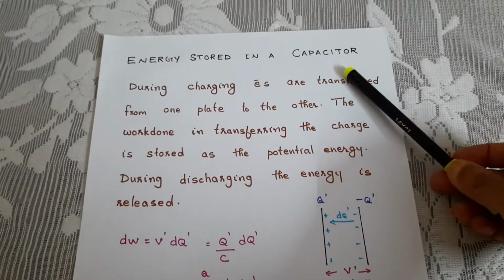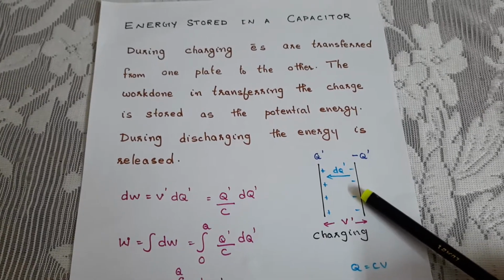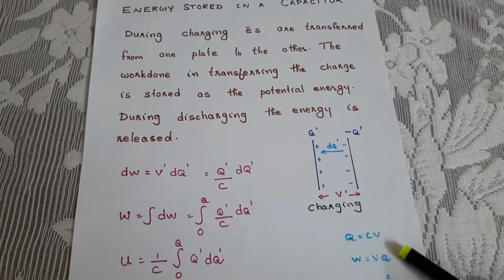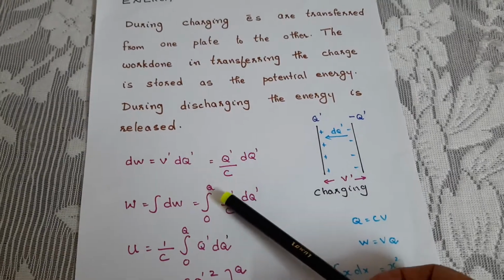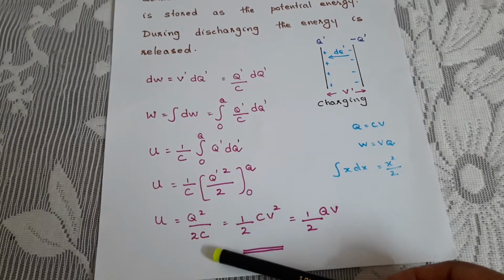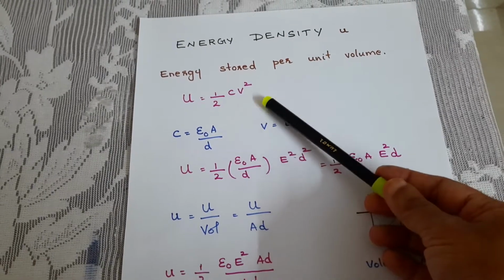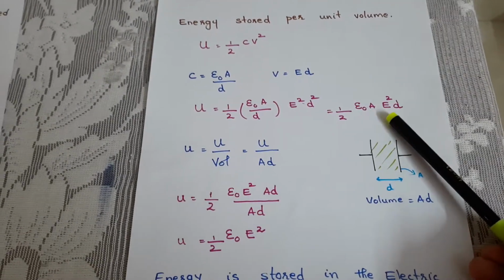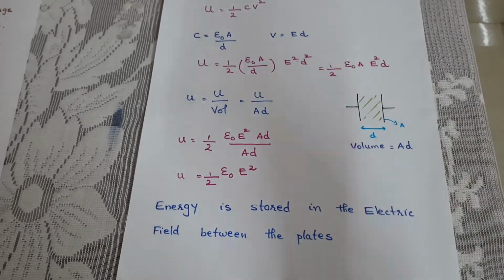ELECTROSTATICS - Energy stored in a Capacitor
Derives the expression for the Potential Energy of a Capacitor & Energy Density